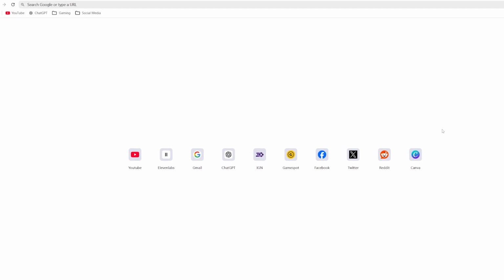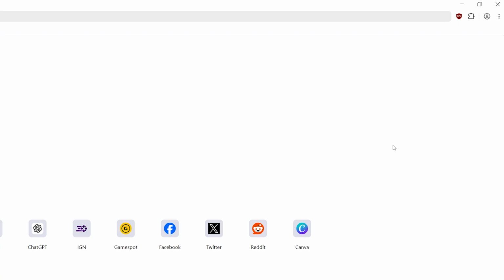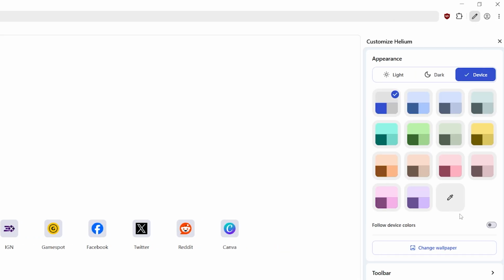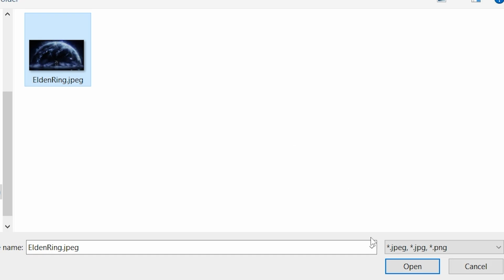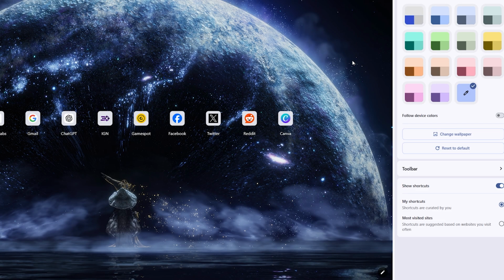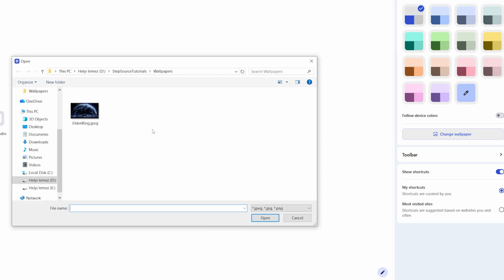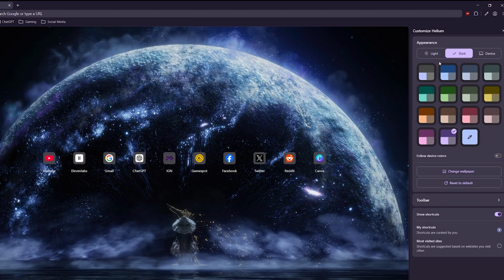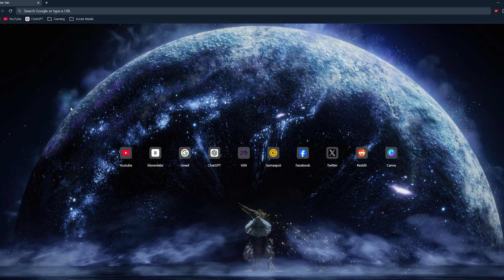How To Change Wallpaper & Themes In Helium Browser (2026)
Want to fix Helium Browser's blank start page? In this 2026 tutorial, I’ll show you how to set a custom high-resolution wallpaper and tweak the window colors for a perfectly personalized setup. We’ll also look at how to cleanly match light/dark modes and how to instantly reset back to the default look if you want a fresh canvas.

In this video:

Opening the "Customize Helium" appearance engine.
Setting up a custom photo, digital art, or AI wallpaper.
Choosing the perfect resolution for large monitors.
Matching theme accents and browser colors for light and dark modes.
Reverting your changes using "Reset to Default."